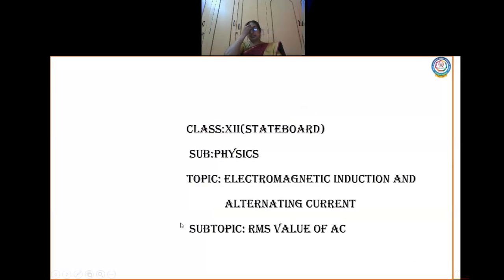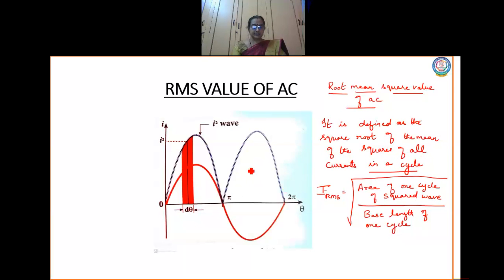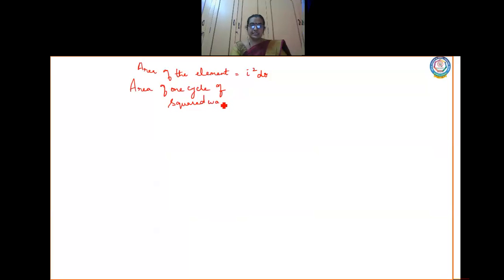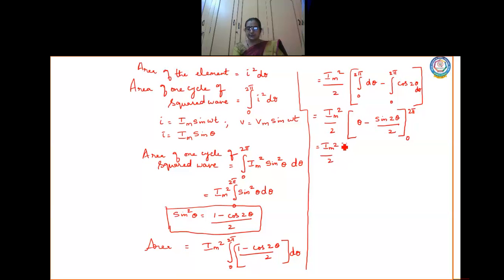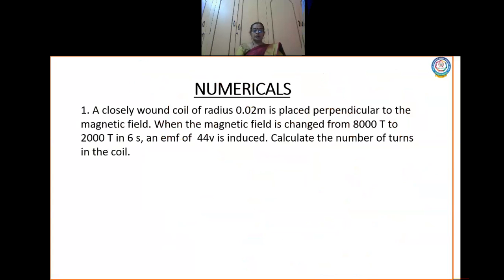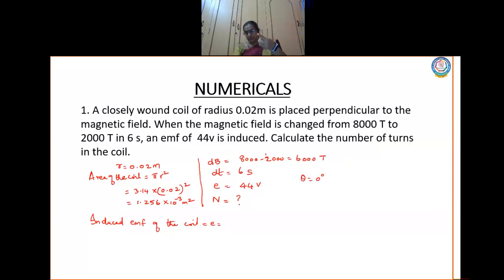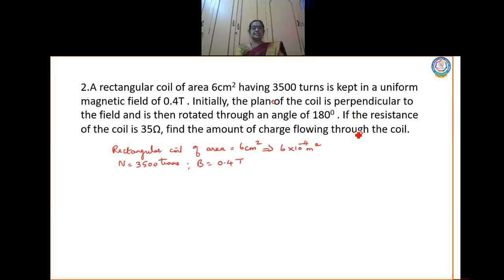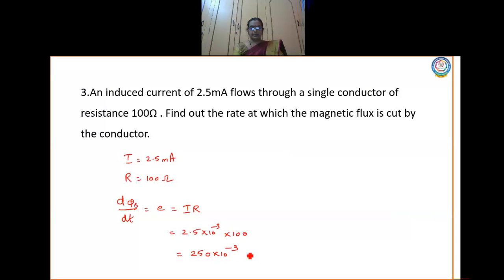XII - PHYSICS - TN SAMACHEER - Electromagnetic Induction and Alternating Current - RMS value of AC